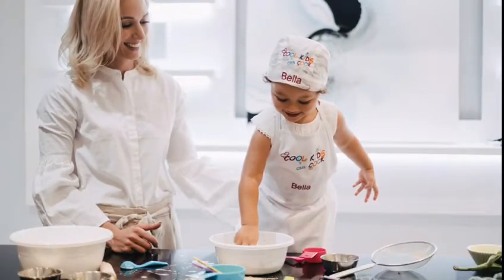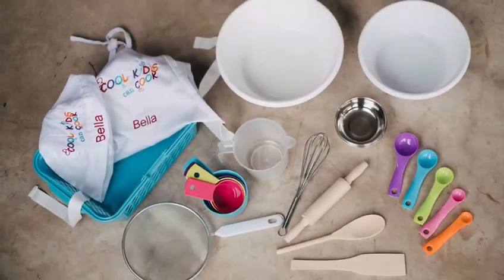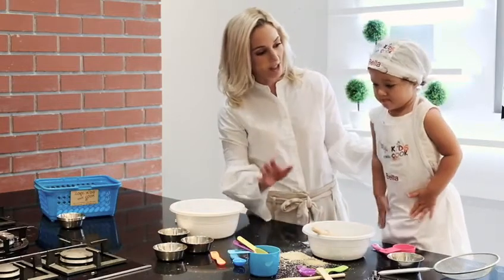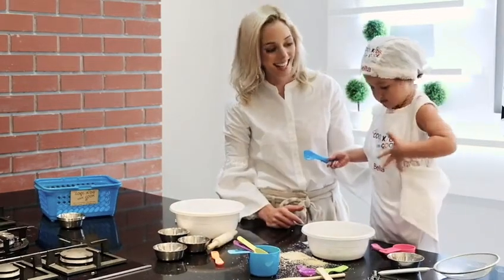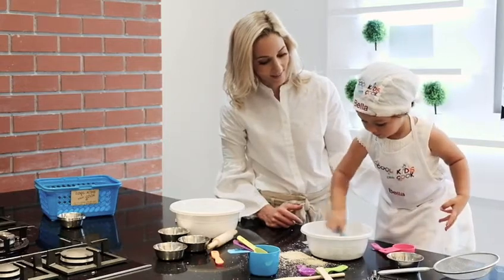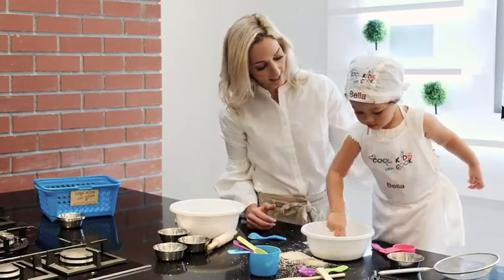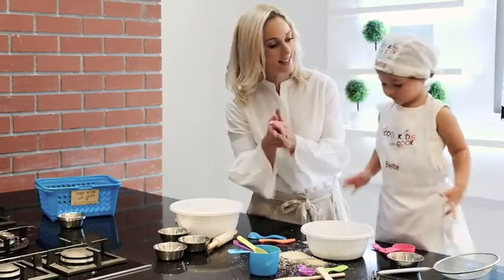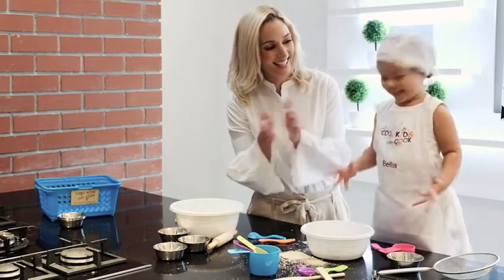COOL KIDS CAN COOK Kids Cooking Kits - COOL KIDS CAN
Blast from the past. These were the Cooking kits COOL KIDS CAN sold back in 2018.
Teaching our kids how to cook and getting them interested in healthy food choices is so very important, even from a very early age. I came to realize that kids learn so much more than just basic kitchen skills whilst having fun in the kitchen and learning how to cook (which is something we all eventually have to do anyway) and that cooking was but one of the many essential life skills kids need to empower themselves with.
Teaching kids essential life skills beyond cooking.